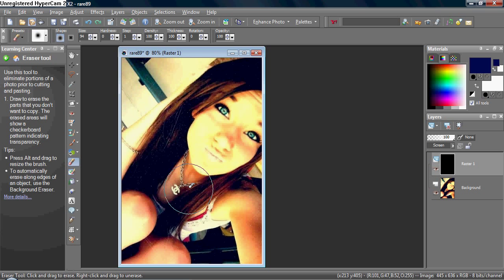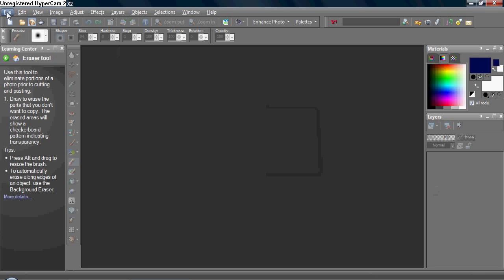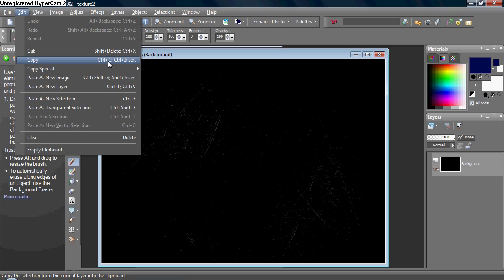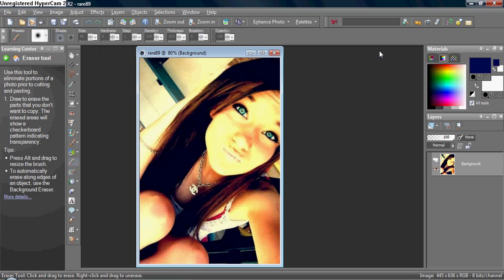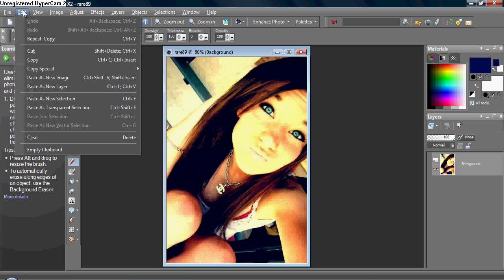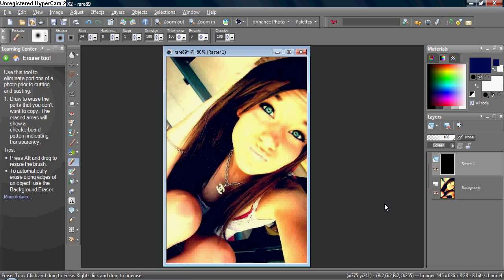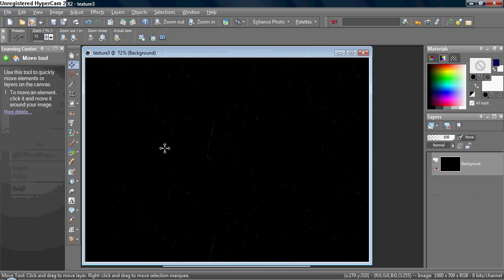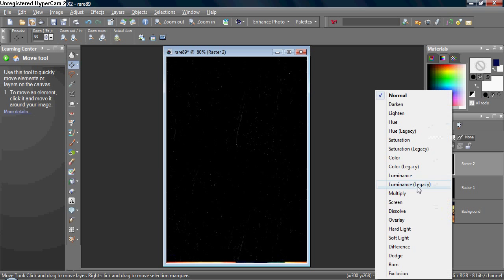Corel Paint Shop Pro x2 Tutorial: How to use textures